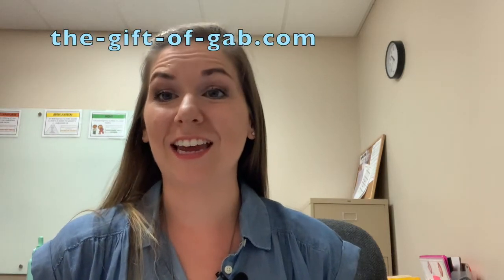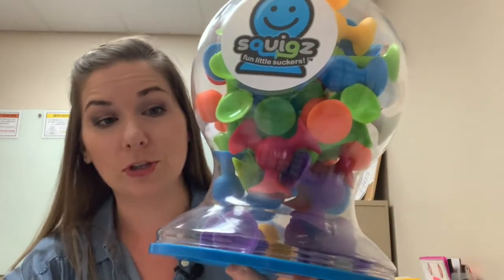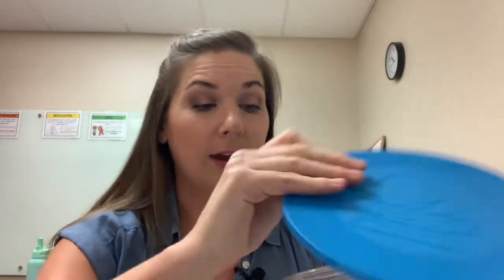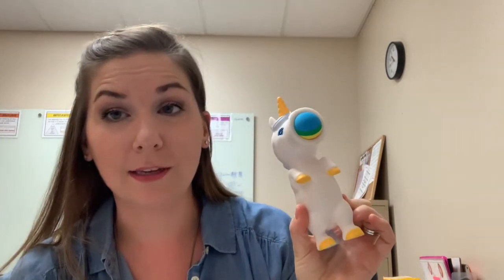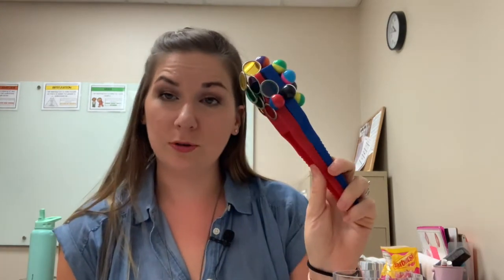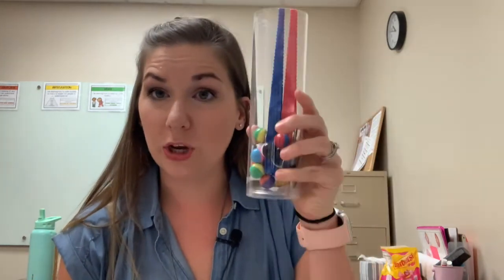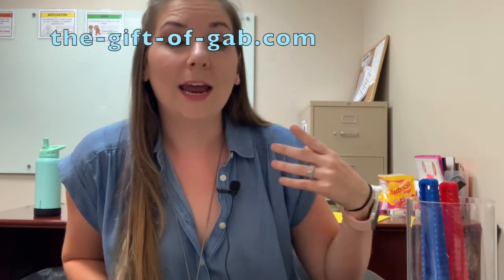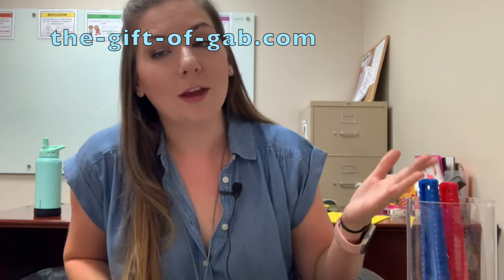SLP CFY Tips and Must Haves for Articulation Therapy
Establishing your activity toolbox as an SLP CFY can be overwhelming and expensive. How do you know what you really need? Here are seven must have activities for articulation therapy that every CF should have in his or her toolbox. Each activity is cheap, versatile, and engaging! I also share a few tips for how to use them!

Here are the links to all of the resources I mentioned!

Mouth Puppet
Mini Erasers
Popper Toy
Velcro Ball and Catch
Magnetic Wand
Fun Dip

Do you need MORE ARTICULATION MUST HAVES?!
LOVE Teaching Social Skills with BOOKS?! Grab my book, Devon Makes A Friend on Amazon!

If you want to read more, go check out my blog for more of my best speech therapy advice, tips, and teaching guides!

I can't wait to get to know you better!
Jessica